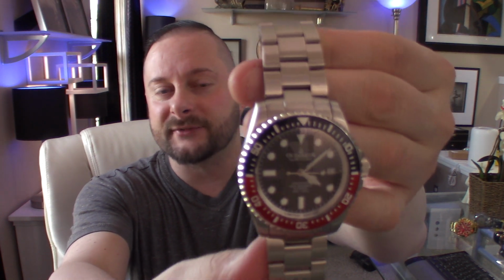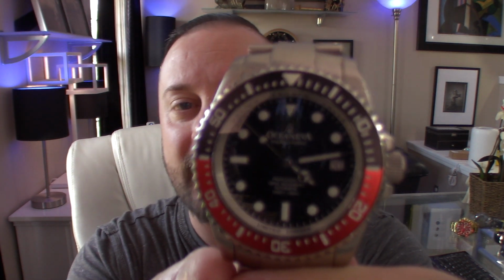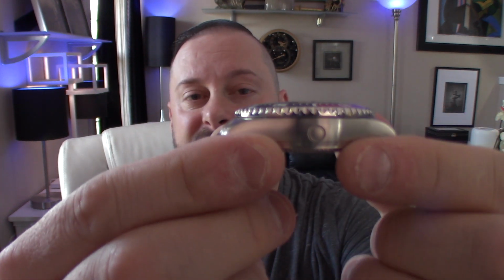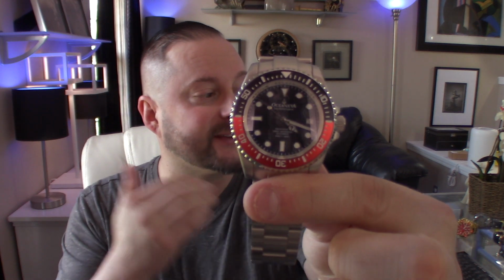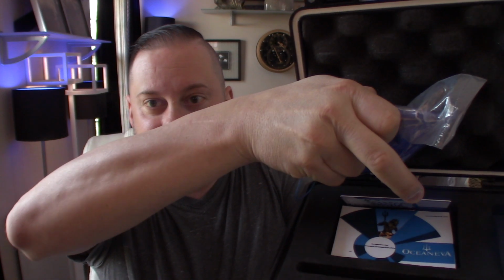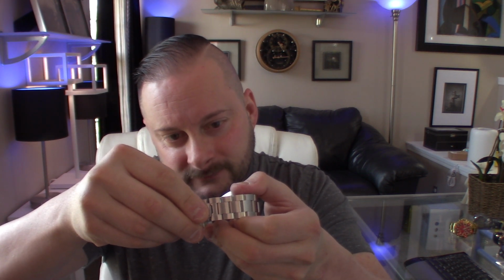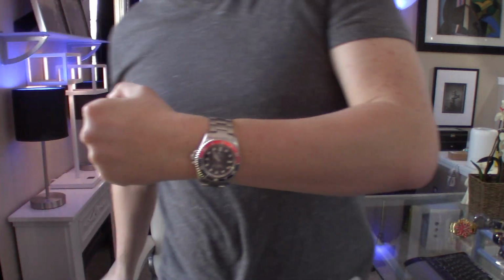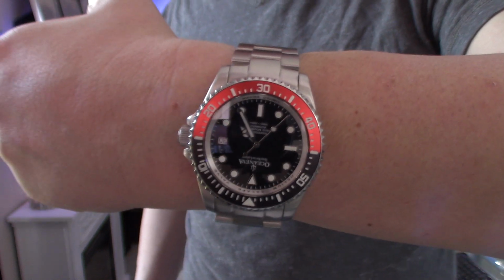Oceaneva | Oceaneva Watch Review | Deep Marine